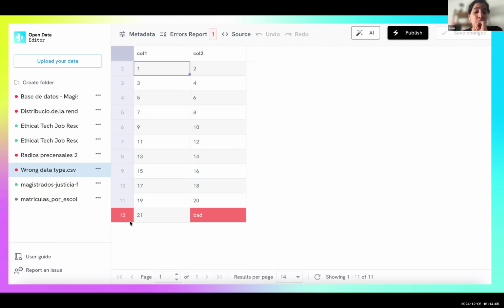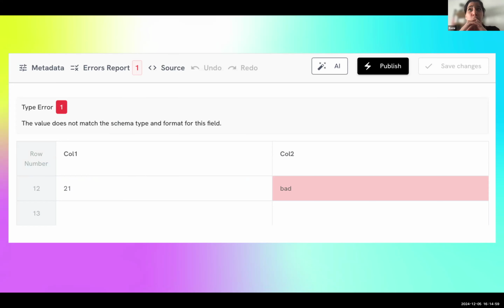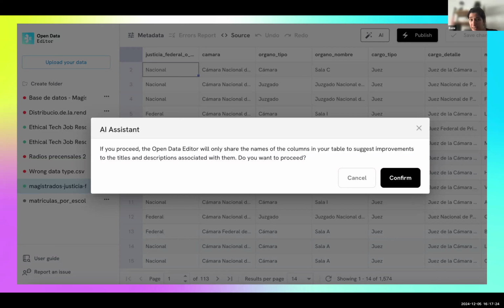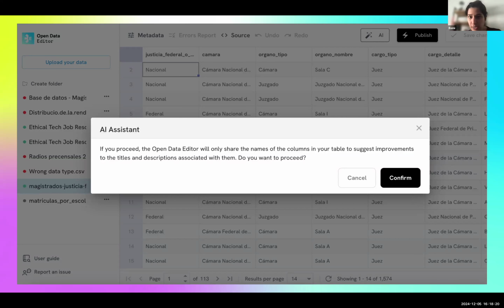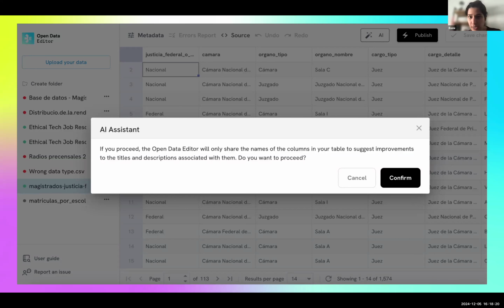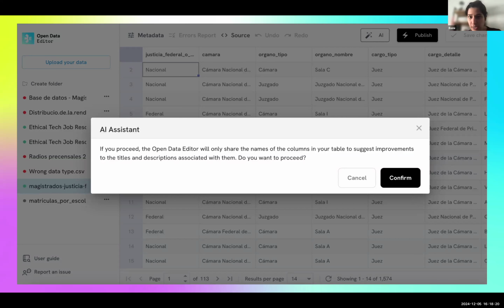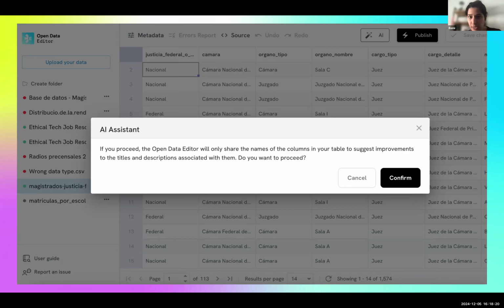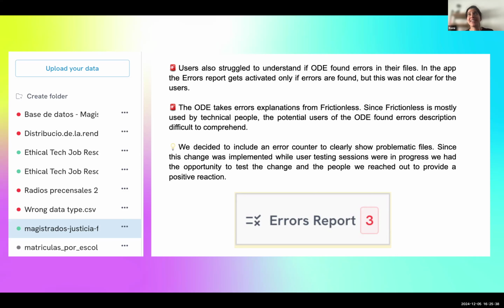Frictionless Data Monthly Call - November/December 2024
In the November/December community call the Frictionless-based application Open Data Editor was presented by Product Owner Romina Colman.